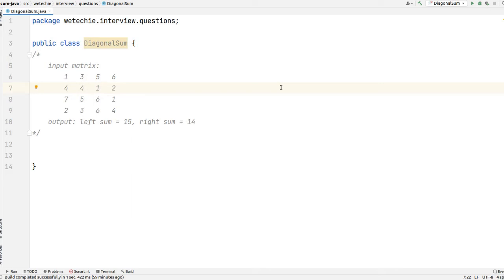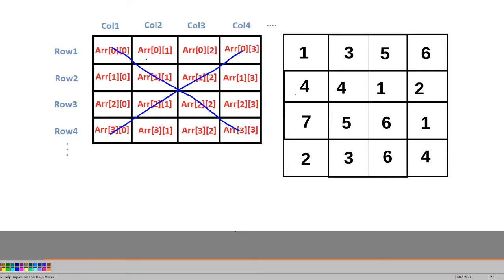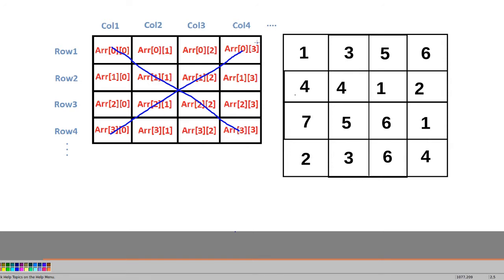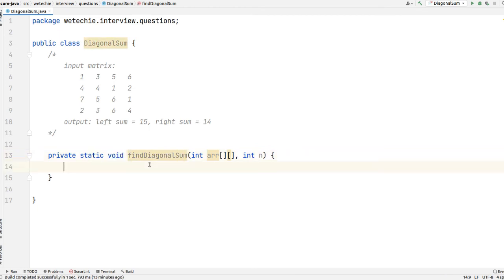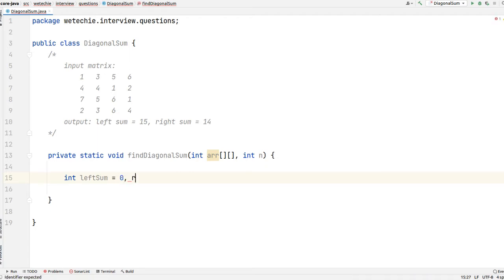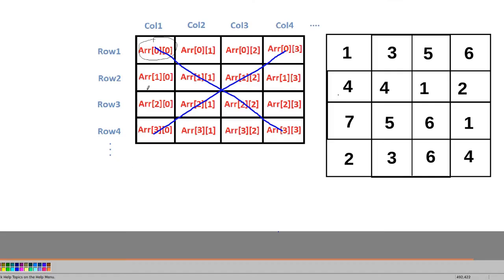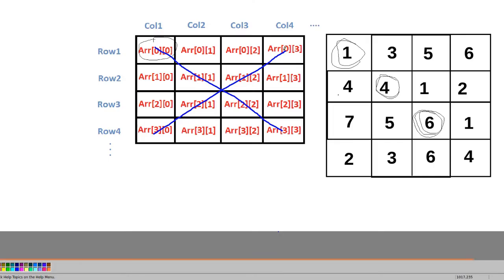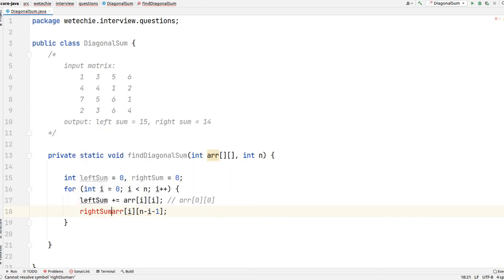#7: Matrix Diagonal Sum | Java | WeTechie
Hi all in this tutorial we will be learning how to find the matrix diagonal sum with optimized time complexity i.e O(n).